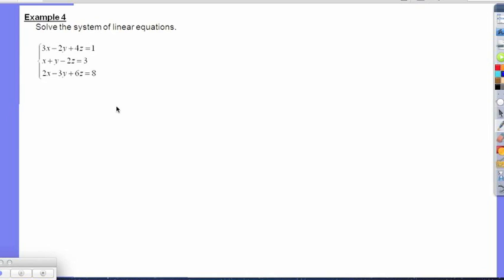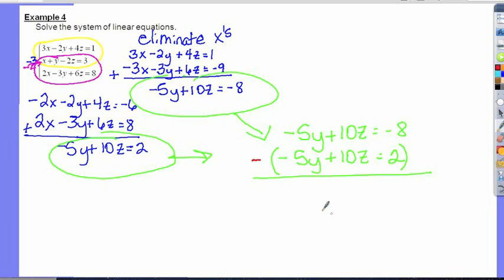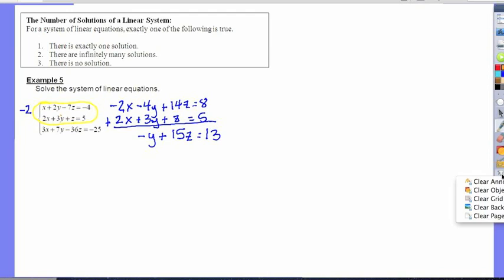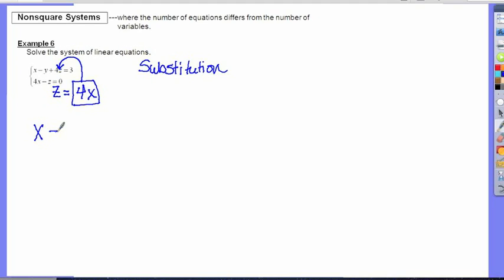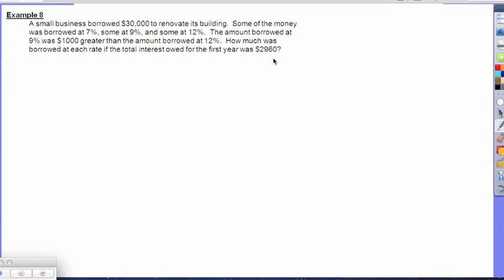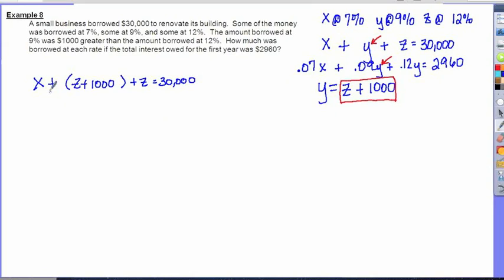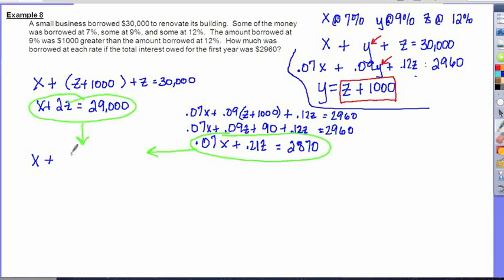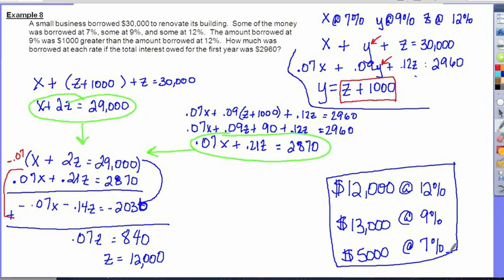7.3 Multivariable Linear Systems Notes Part 2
Summit High School Pre-Cal notes for section 7.3 part 2.